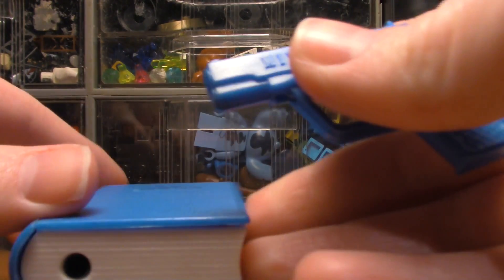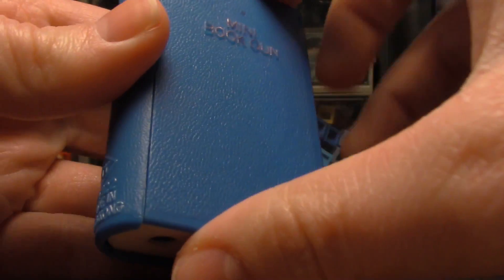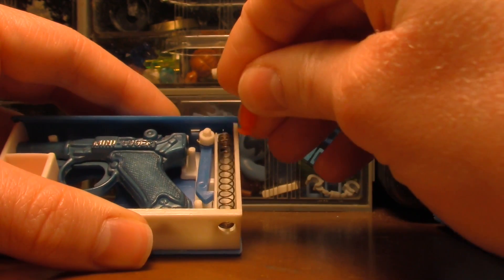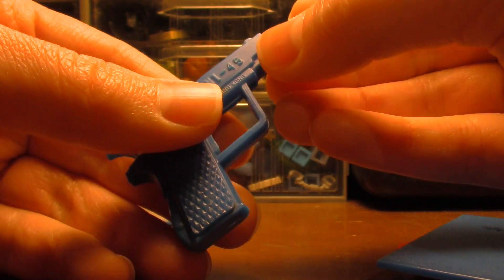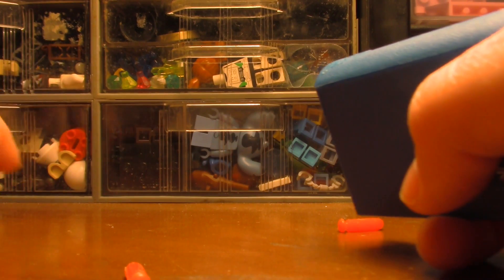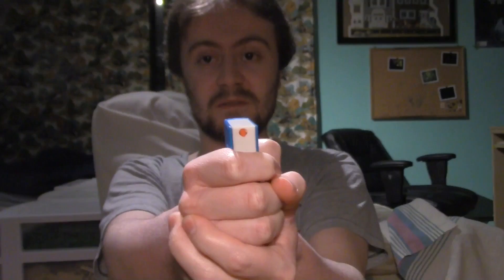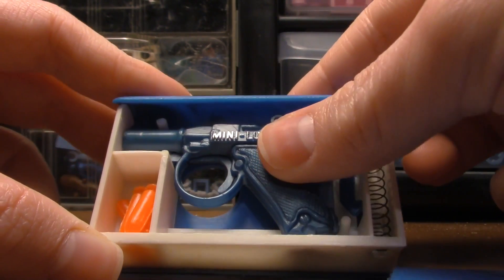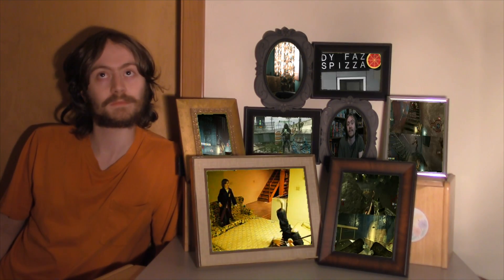Mini Book Gun Review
so this is like a very small nerf gun that shoots small plastic pelits and the cool thing about it is that you can shot two different ways and it still looks like a normal mini book so i could surpise my friends and they would not even know what happened or you could just open it and pull out the mini gun so thanks for watching